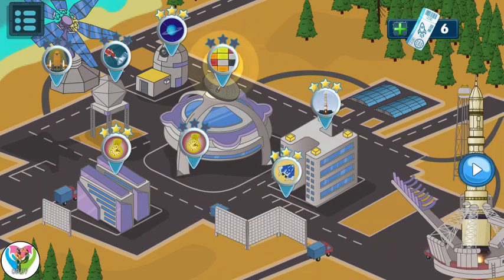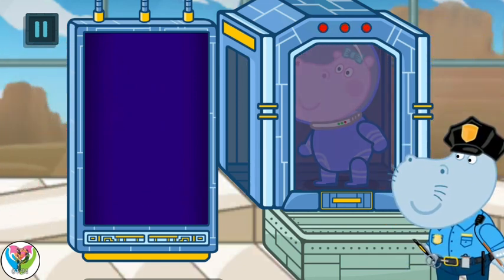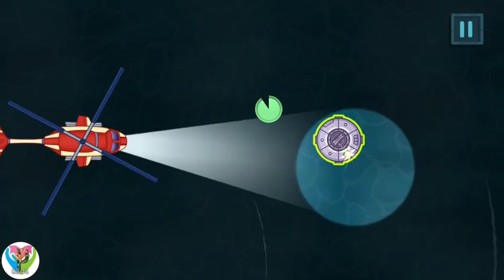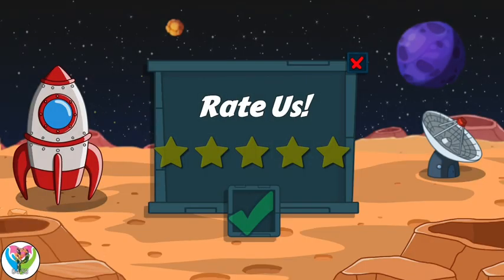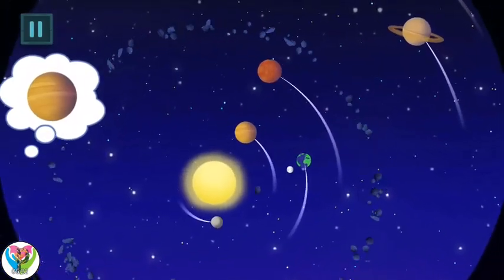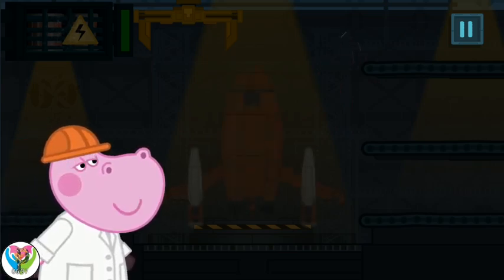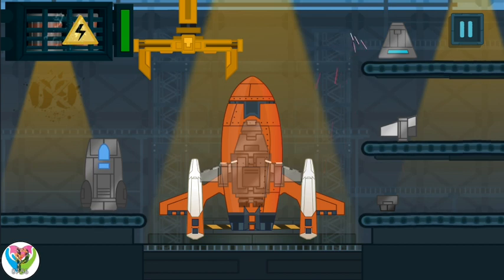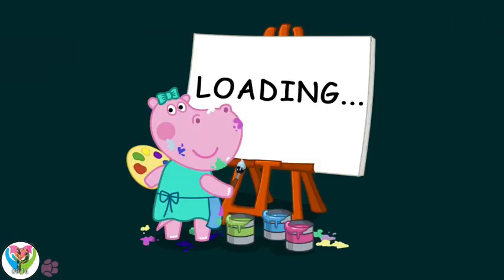🦛 Hippo learn about 🚀🌌 Space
How about we go to the space station and construct your own spaceship! Play fascinating space games for youngsters. Go to space explorer courses and gather all riddles to tackle space secrets. Spaceships start their experience to the planets of planetary group. Fly up to meet invigorating experiences!